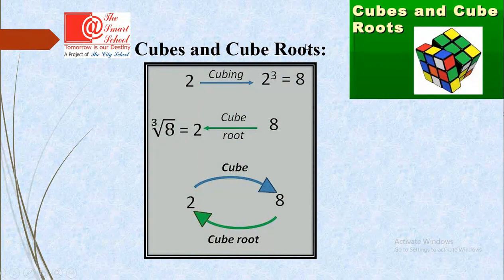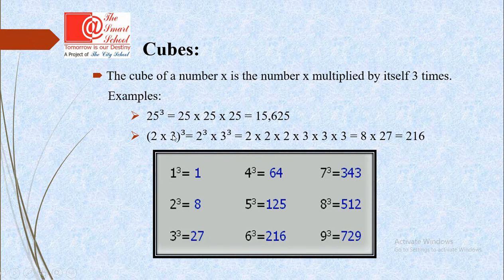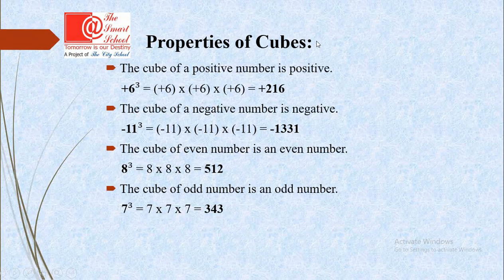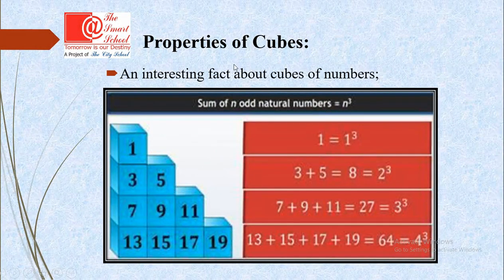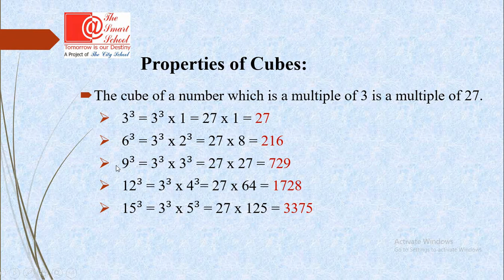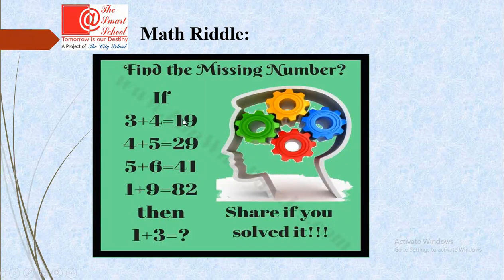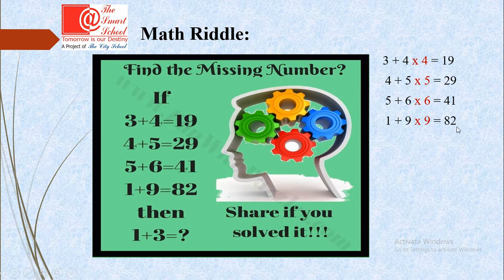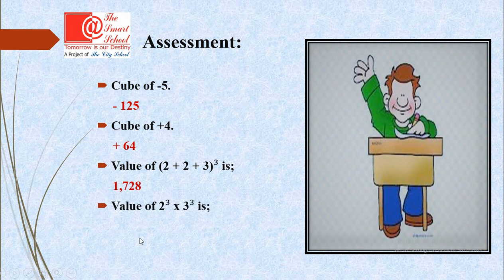Lesson 3 Class VIII Mathematics cubes and cube root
properties of cubes and finding cubes of positive and negative numbers